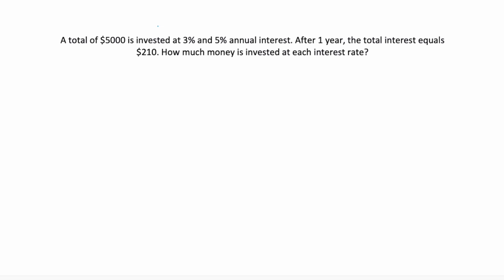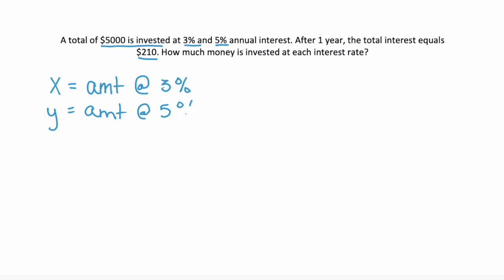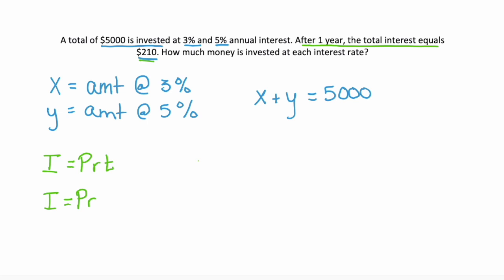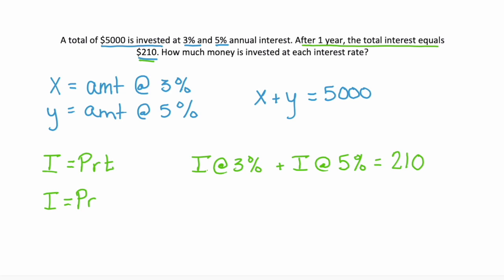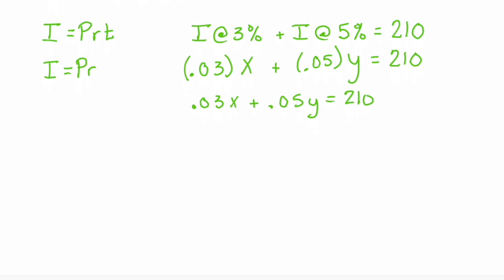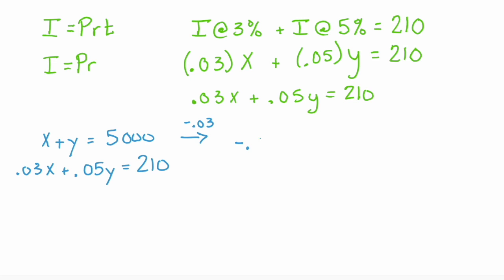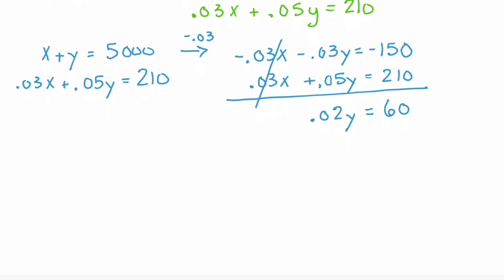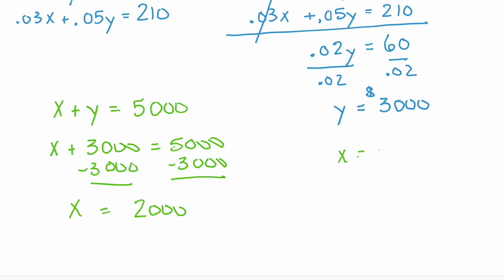How much money is invested at each interest rate? 4.3.63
Problem 4.3.63

A total of $5000 is invested at 3% and 5% annual interest. After 1 year, the total interest equals $210. How much money is invested at each interest rate?